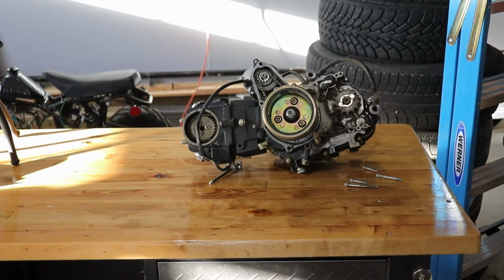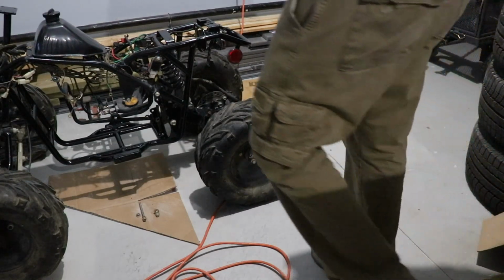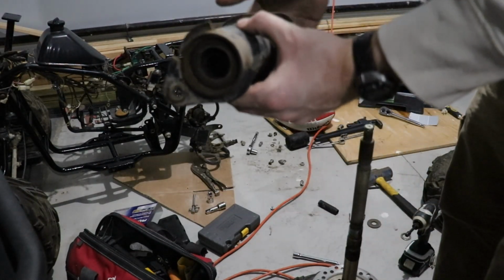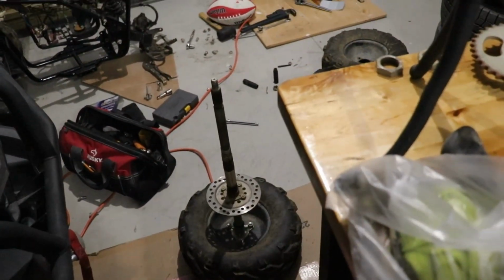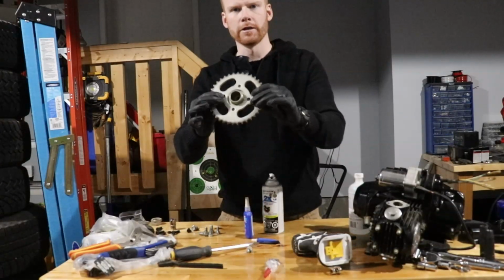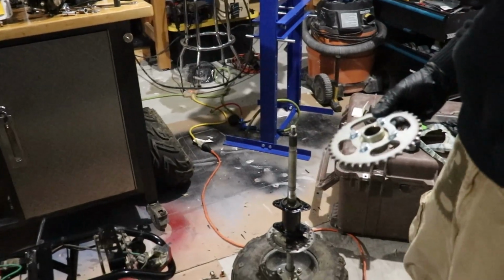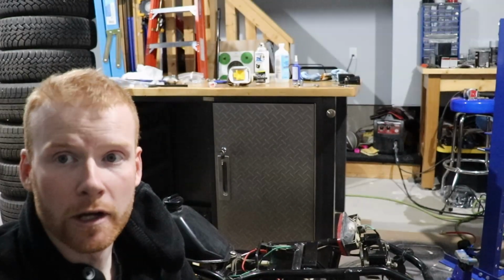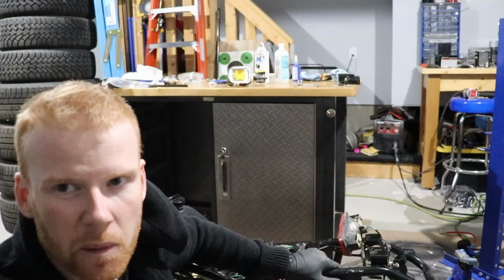70 90cc Chinese ATV Rebuild pt 6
In this video there is alot happening we have to removed the rear axle take of hub and sprocket. Weld and fix the main hub Assembly, put it all back together re-install the axle. The front grill was painted not shown and replaced, Motor was installed back in the bike. Some of the frame was painted not shown. Anyways Watch the video and let me know what you think.

Items Purchased:
Nuts and Bolts